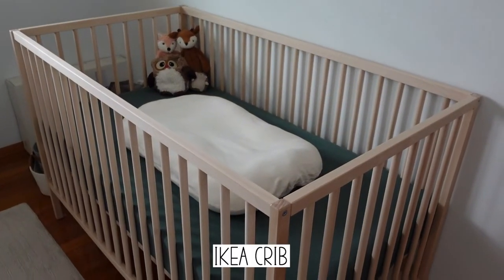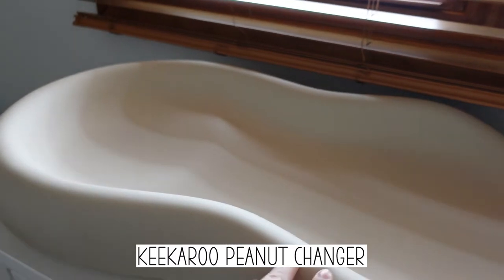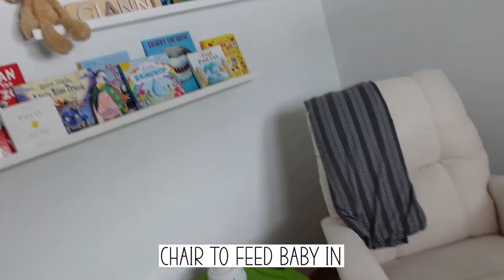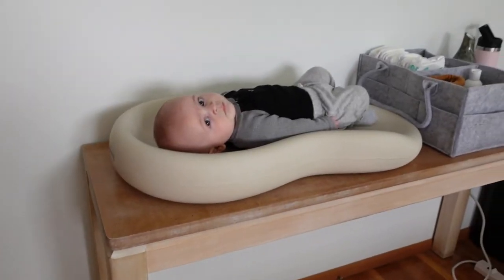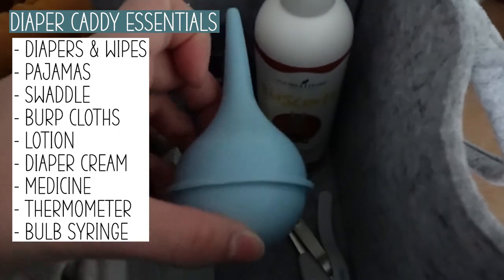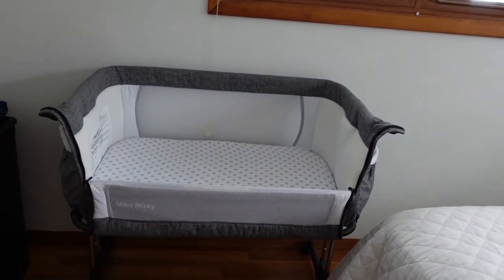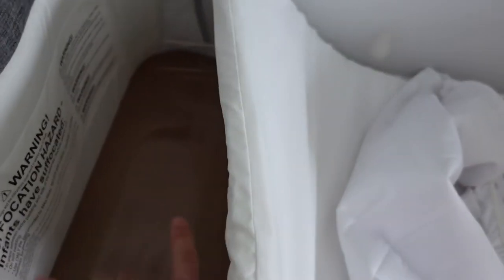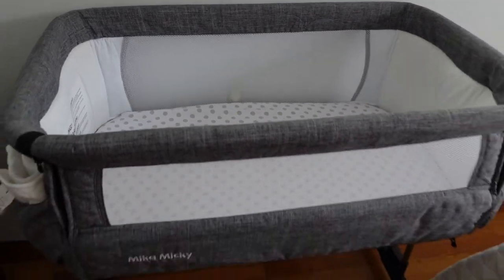NEWBORN BEDSIDE NURSERY TOUR | Organization + Tips | Simple, Minimalist, & Essentials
In this video I show how we setup our master bedroom nursery space for our newborn. I show different products that we use before bed and during the night. I would say that our setup is pretty simple, minimalist, and essentials only.

SHOP THIS VIDEO:
Mika Micky Bassinet

Muslin Burp Clothes

Changing Pad

About us:
Hello! I started our channel in 2018 when I moved six hours away from my family.